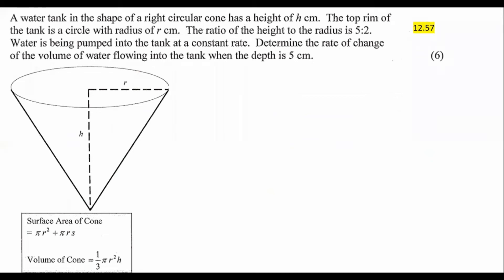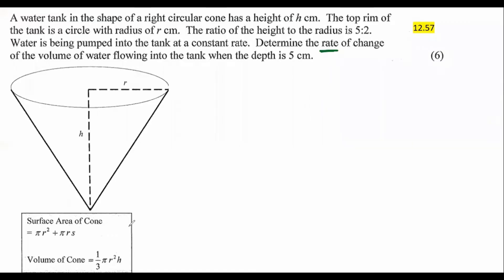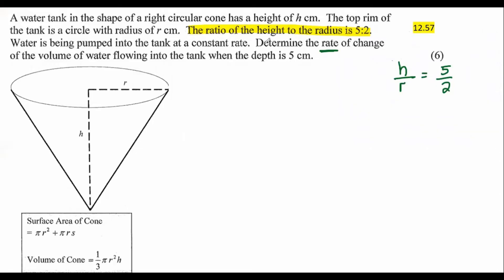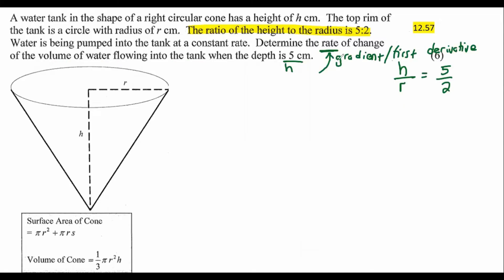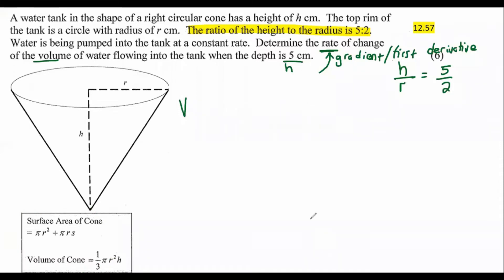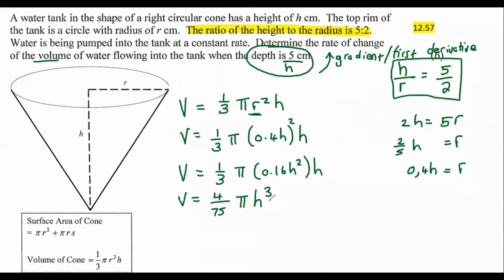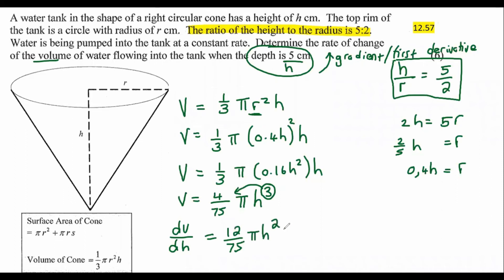Calculus gr 12 Exam Questions